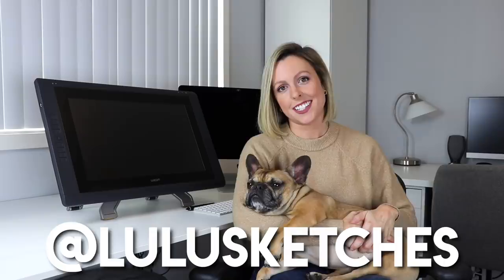ENVIRONMENT SPEEDPAINT (PHOTOSHOP)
Speedpaint / timelapse digital painting done in Photoshop CC with a Wacom Cintiq 22HD!